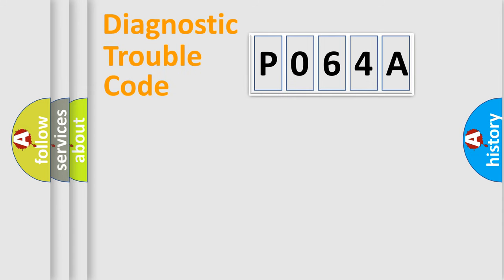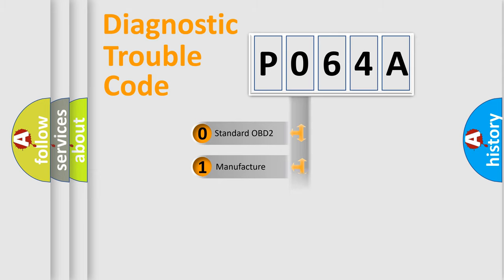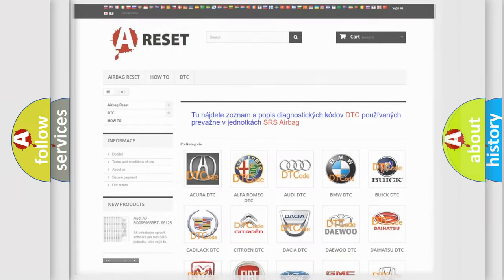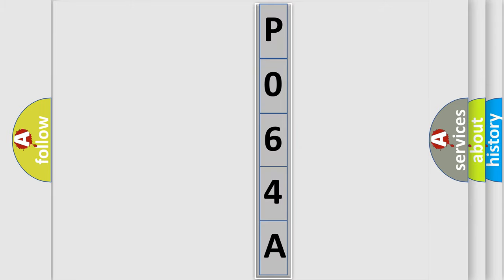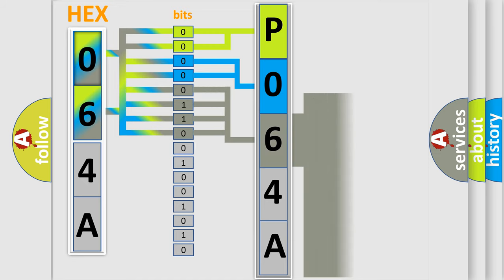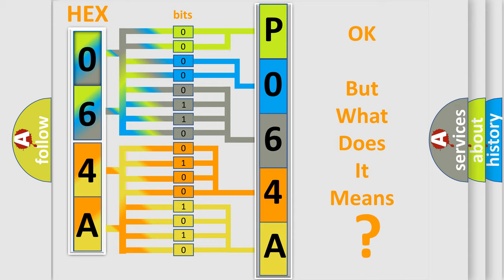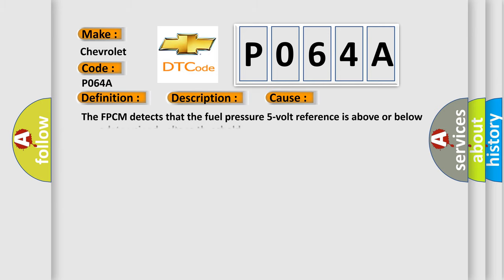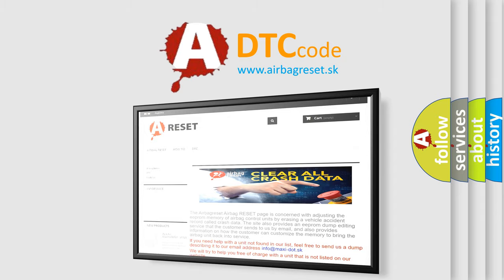DTC Chevrolet P064A Short Explanation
Contents:
0:21 Basic DTC analysis according to OBD2 protocol standard.
1:48 Insight into programming
2:58 A diagnostically understandable description of the Diagnostic Trouble Code
3:05 Basic error definition

Make:
Chevrolet
Code:
P064A
Definition:
Fuel Pump Control Module Performance
Description:
The engine is running.
Cause:
The FPCM detects that the fuel pressure 5-volt reference is above or below a predetermined voltage threshold.